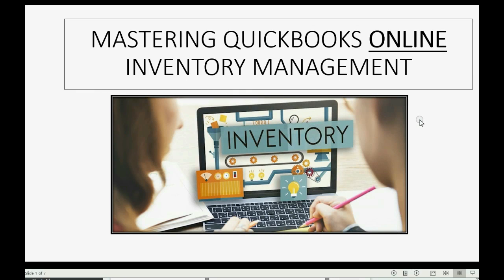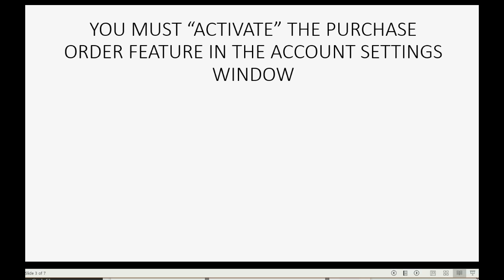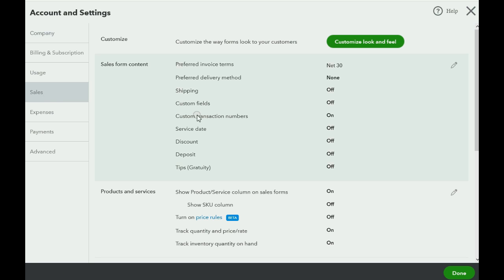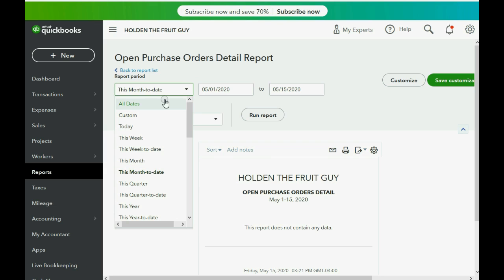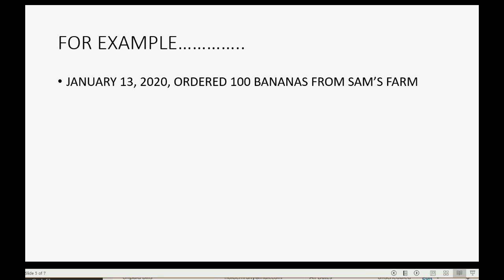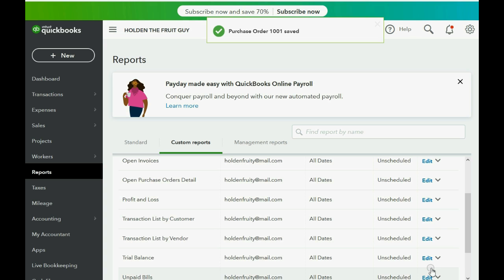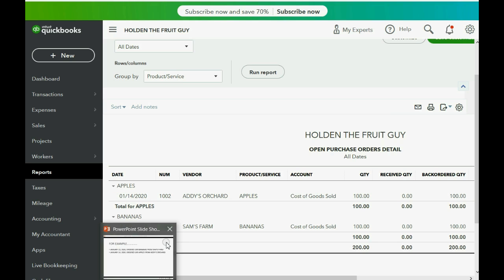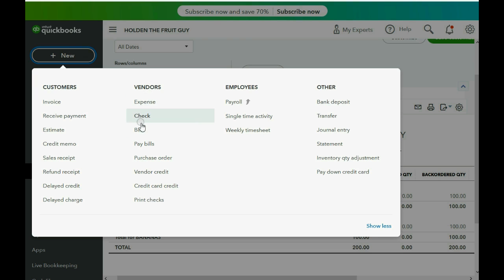QuickBooks Online Purchase Orders For Merchandise Inventory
In this learn QuickBooks Online Inventory video class, you will learn how to record and manage purchase orders to vendors. Purchase orders are NOT transactions. They simply request the merchandise from the vendor. You must activate purchase orders in the account settings or company settings window. After you activate purchase orders, you will have purchase order related reports and the ability to record purchase orders. These purchase order documents are not transactions. They will not effect your financial balances anywhere until the order is received. The only reports that they will show up on are: open purchase order detail”, open purchase order list and transaction list by vendor. They will not appear in any other report. When the order is received, the quantity of goods on hand increases and the purchase order will disappear from the open purchase order report. If the order is only partially filled because the delivery from the vendor only included some of the requested product, then the order will remain on the open purchase order report. These “back order” items will be received later and close the purchase order to remove it from the report.

This video is only 1 chapter in the whole QuickBooks Online Inventory Full Course.

This QuickBooks YouTube Playlist will teach you every possible transaction type or issue that you could possibly have when managing merchandise inventory using QuickBooks Online. You will have total control over inventory quantities as well as your inventory work flow from purchases to warehouse storage to sales.

All quantities will be tracked and all questions about non-inventory parts and 2 sided items will be answered. After watching this playlist, you will be able to guarantee that every aspect of your merchandise inventory records in QuickBooks Online will be correct to the last detail. You will master inventory reports and adjustments and always know what to do when receiving merchandise or selling the goods you trade.